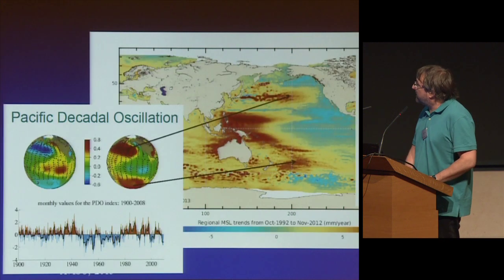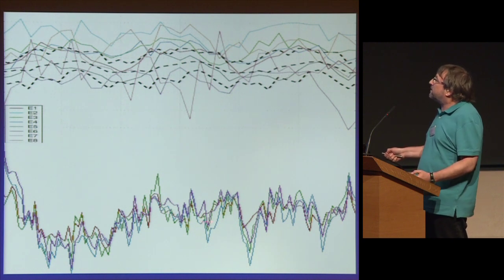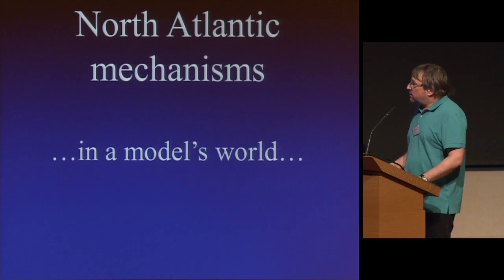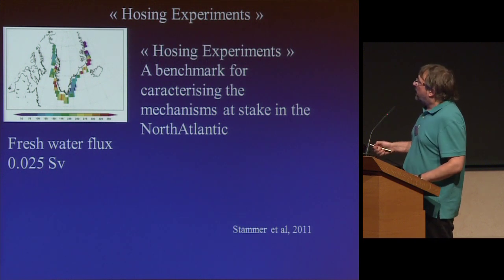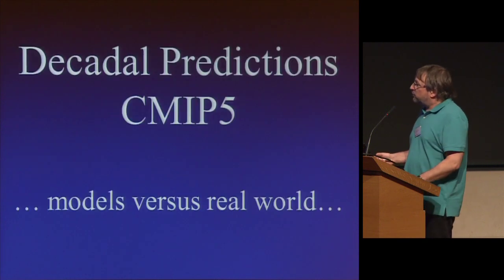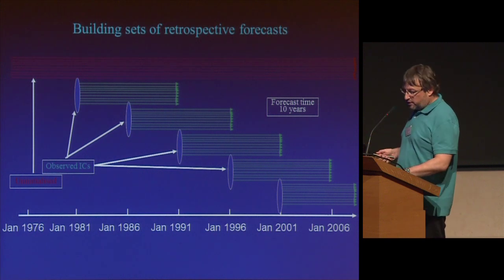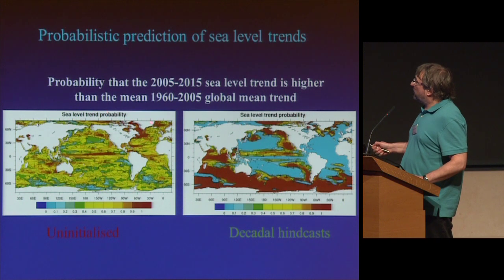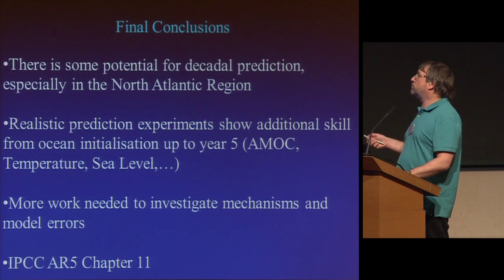Changement climatique et niveau de la mer... (14) - Anny Cazenave (2012-2013)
Enseignement 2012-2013 : Changement climatique et niveau de la mer. Vulnérabilité côtière et enjeux sociétaux
Séminaire du lundi 10 juin 2013 : Variabilité et prévisibilité décennale du climat et du niveau de la mer : état de l'art et limitations

Intervenant(s) : Philippe Rogel, CERFACS (Centre Européen de Recherche et de Formation Avancée en Calcul Scientifique, France)

Chaire Développement durable – Environnement, énergie et société (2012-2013)
Professeur : Anny Cazenave